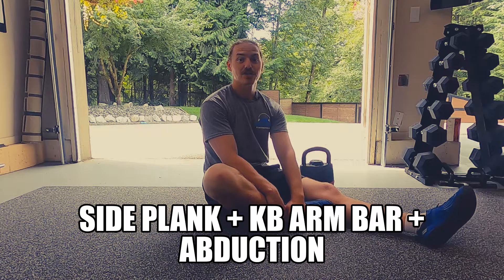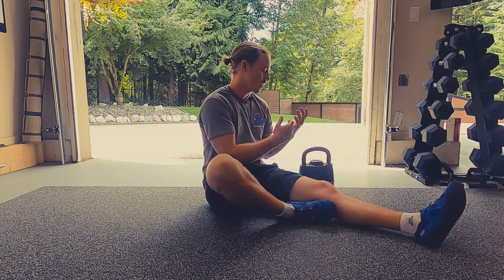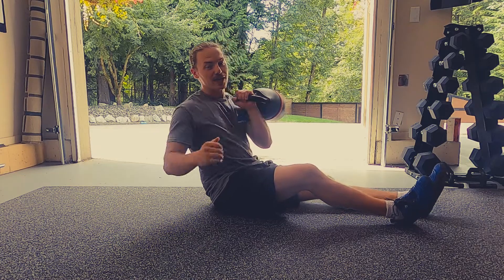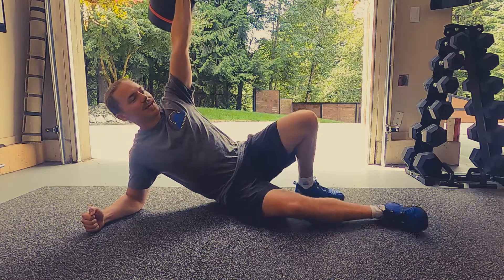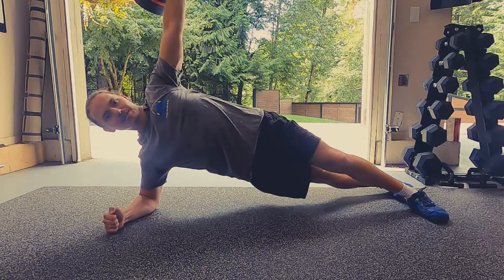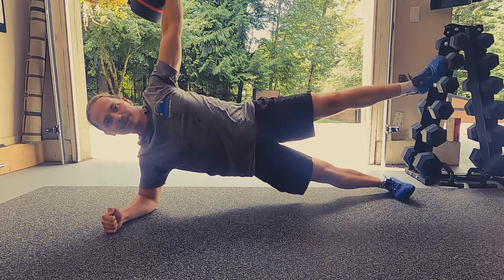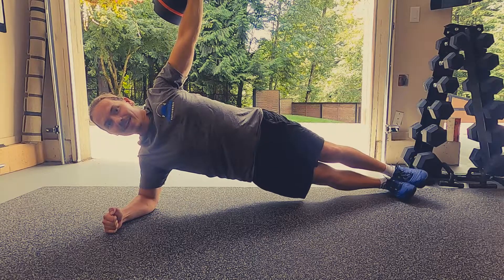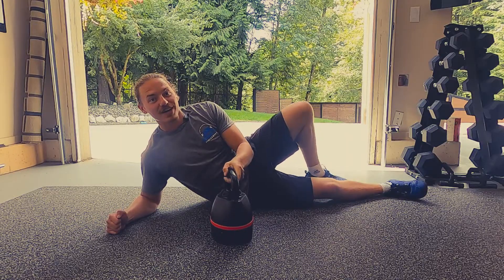Side Plank + KettleBell Arm Bar + Abduction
Exercise: Side Plank + KettleBell Arm Bar + Abduction
Exercise Category: Lateral Core / Shoulder Stability
Equipment Required: KettleBell / Dumbbell
Coaching Cues: Press your KettleBell up before getting into a Side Plank. Once you are holding both. Lift your leg up